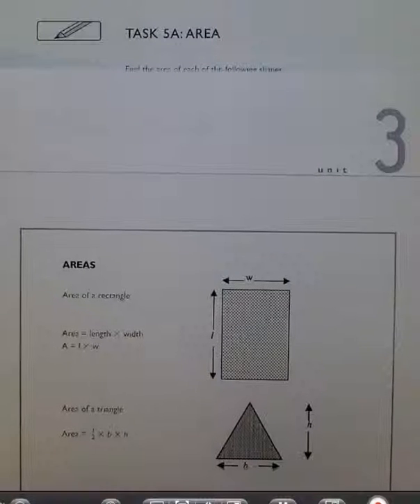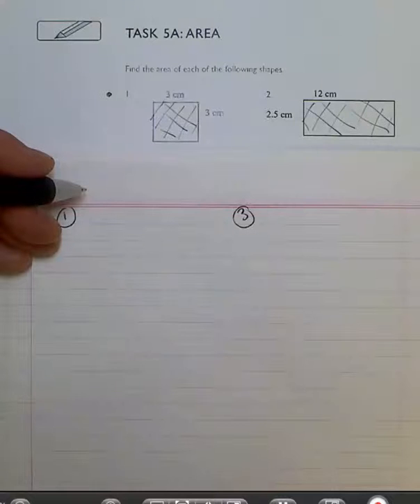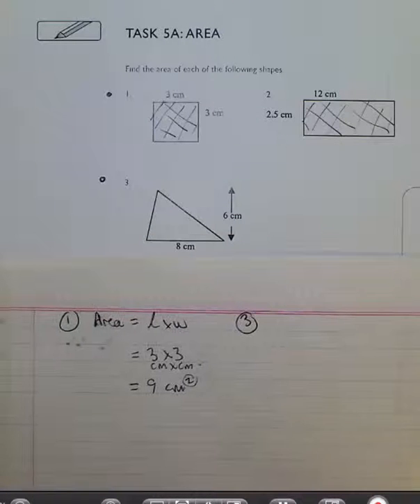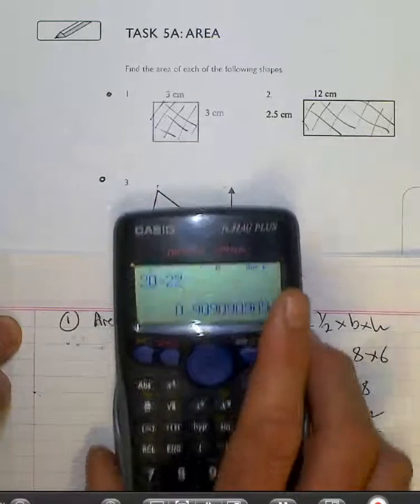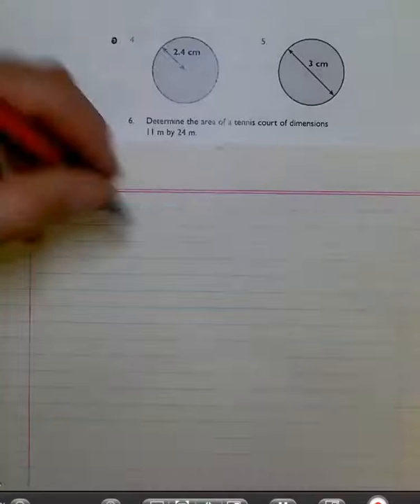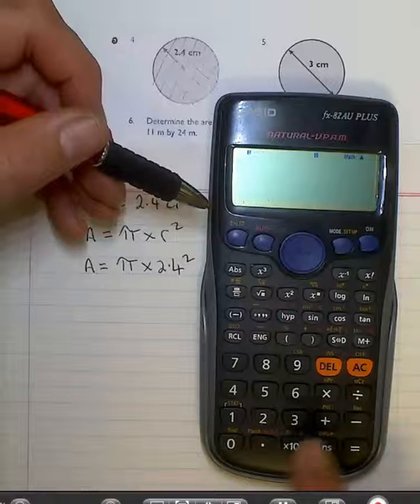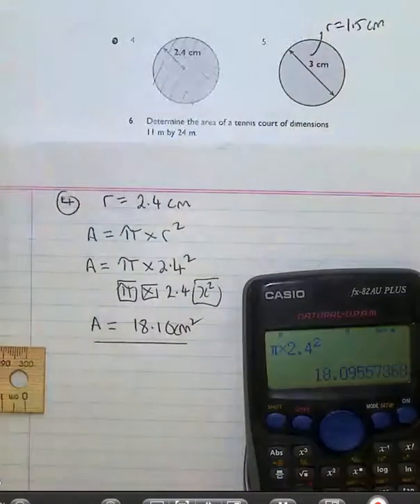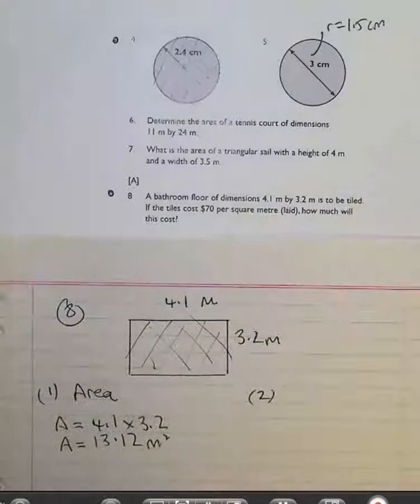MTW UNIT 3 Task 5A 1 3 4 8